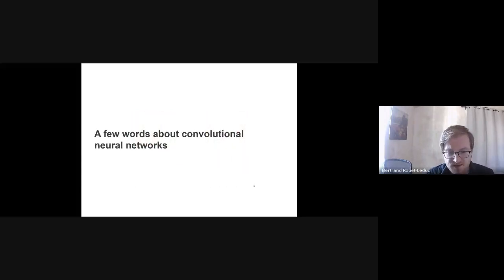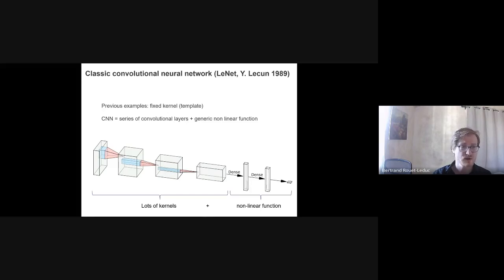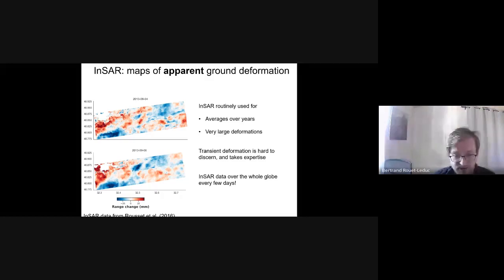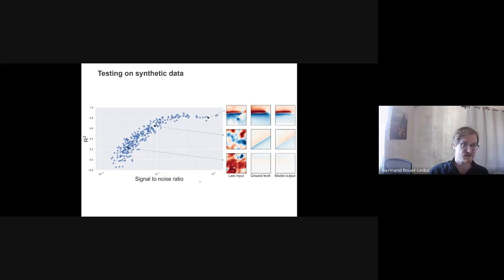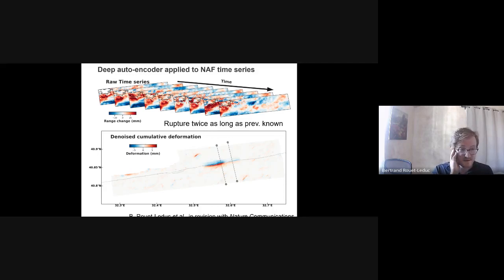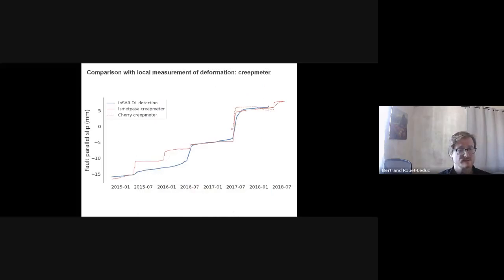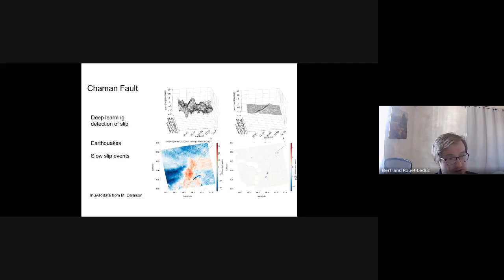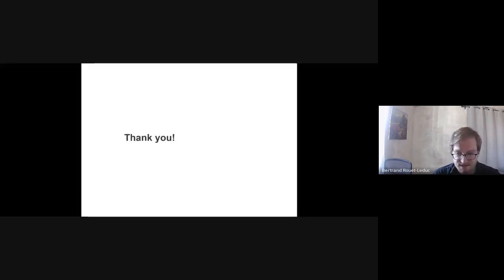TECTONIC FEAR Seminar by Bertrand Rouet Leduc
Title: Autonomous Extraction of Millimeter-scale Deformation in InSAR Time Series Using Deep Learning